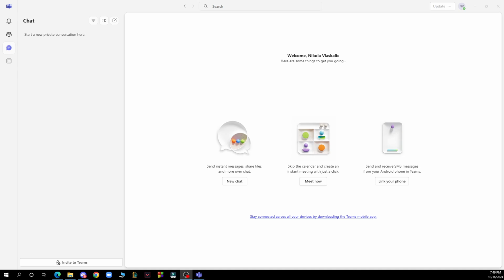How to Download The Attendance Report in Microsoft Teams (Quick Tutorial)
In this video I will show you How to Download The Attendance Report in Microsoft Teams . It would be good if you watch the video until the end so that you don't miss important steps.